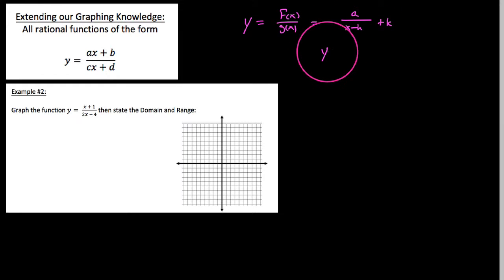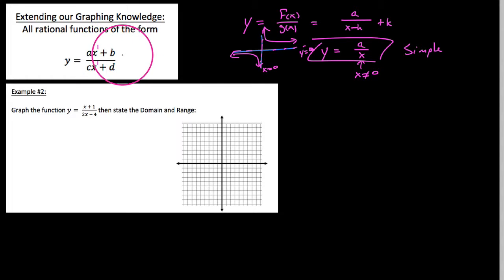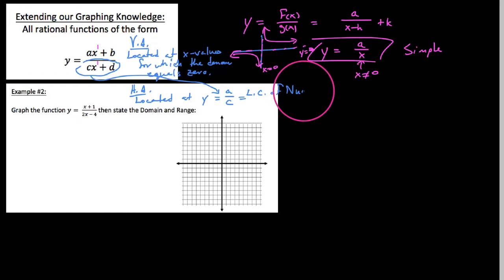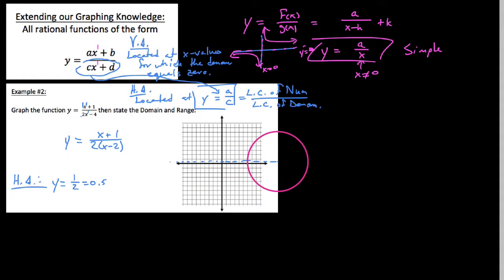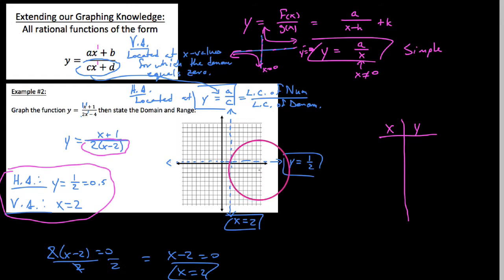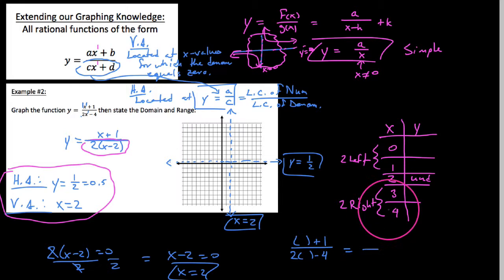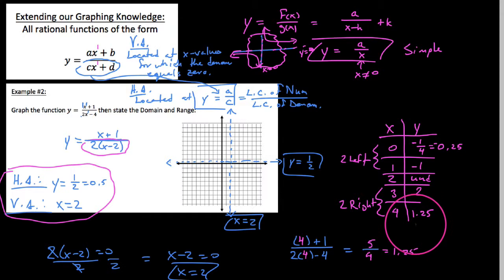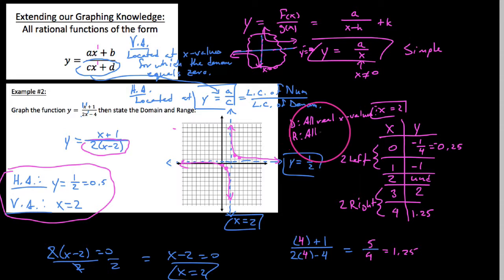HA2 9.2.2, Graphing rational functions, linear divided by a linear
In this video I look more broadly at rational functions by presenting the case where we have a linear function over another linear function.  I comment on how this can potentially change both the vertical and horizontal asymptotes.  I then work through an example of how to easily construct a graph from the equation.